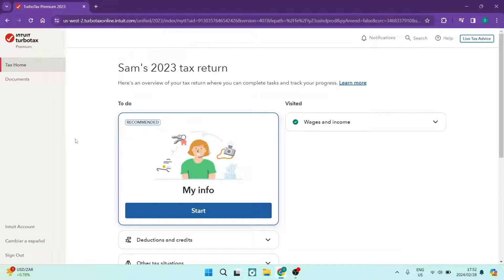How to File Stock Income Tax 1099-B Form in 2026 | Turbotax Tutorial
In this video, 'How to File Stock Income Tax 1099-B Form,' we'll walk you through the process of accurately filing your taxes, specifically focusing on the 1099-B form for stock income. The 1099-B form is essential for reporting your stock sales and capital gains, and understanding how to navigate it is crucial for tax compliance. We'll cover topics such as interpreting the information on the form, identifying cost basis, and reporting capital gains or losses.

Timestamps

Intro – 00:00 – 00:12
Filing Stock Income Tax 1099-B Form – 00:13 – 01:28